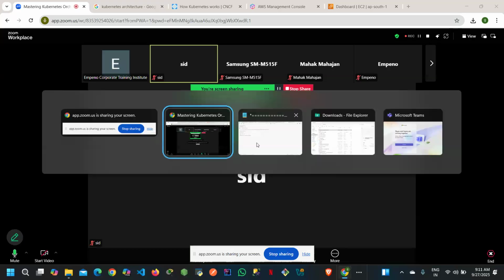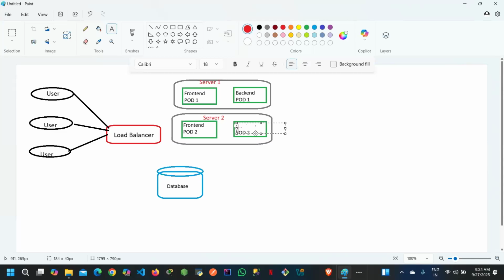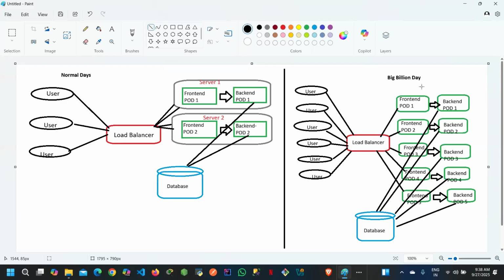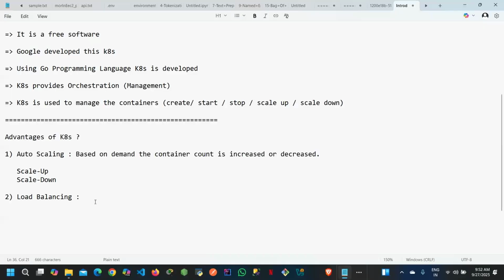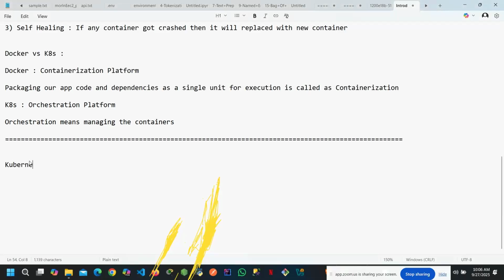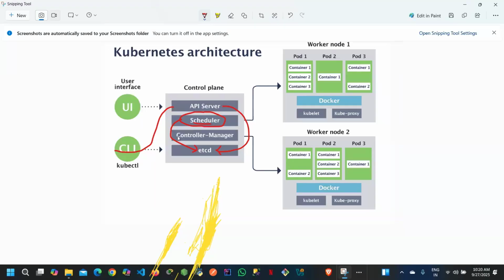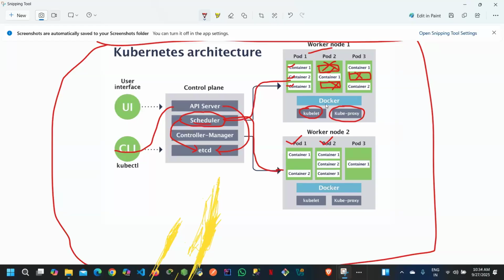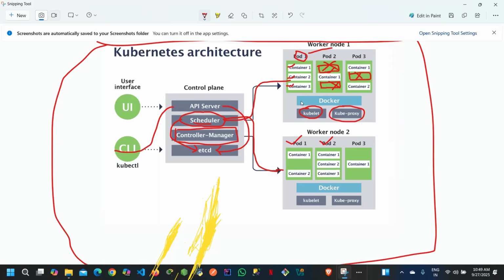Master Kubernetes on AWS EKS | Free Hands-On Workshop for Beginners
🔥 Ready to master Kubernetes orchestration with AWS EKS? 🔥

In this free hands-on workshop, you’ll learn how containers, pods, and nodes work together in Amazon Elastic Kubernetes Service (EKS) to run applications at scale!

✅ What you will learn in this workshop:

Kubernetes Architecture: Master & Worker Nodes

Working with Pods & Containers in real-time

Deploying apps on AWS EKS with Load Balancer

Scaling & managing workloads with Kubernetes orchestration

💬 Question for you:
👉 What’s the biggest challenge you face while learning Kubernetes?

Empeno Corporate Training Institute
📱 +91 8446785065